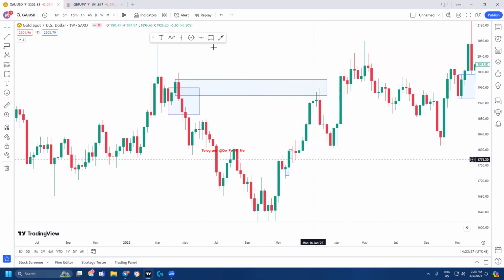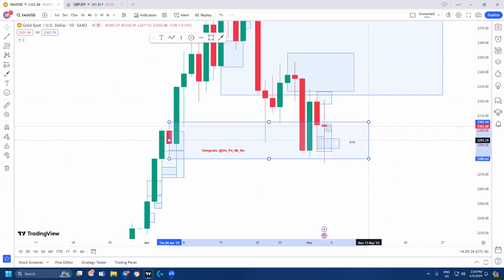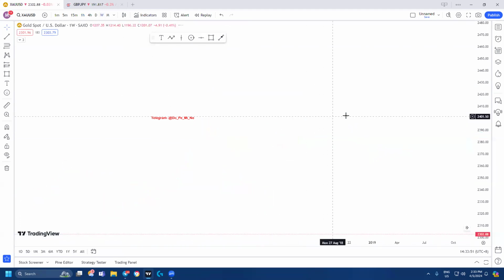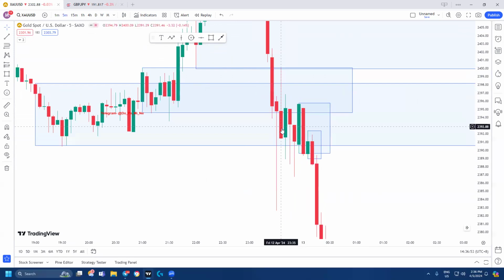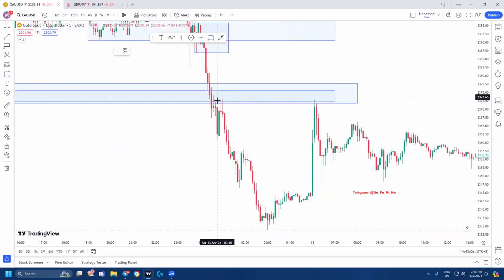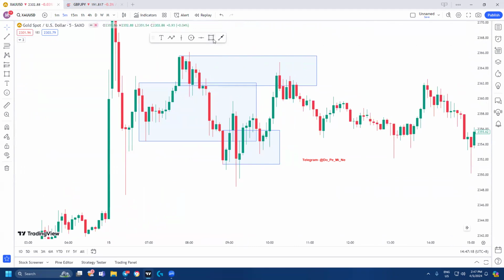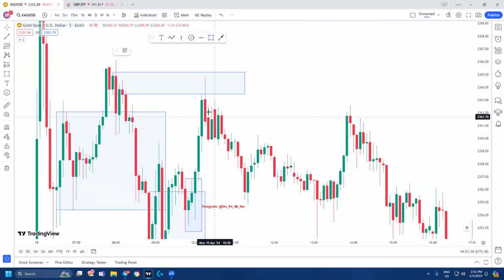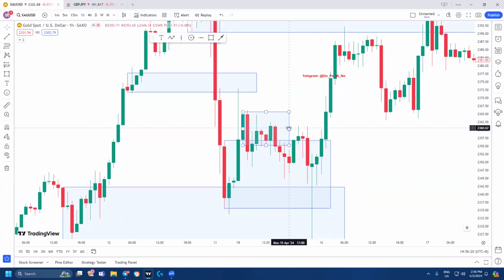9 июля 2025 г.